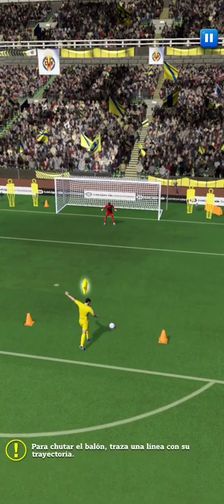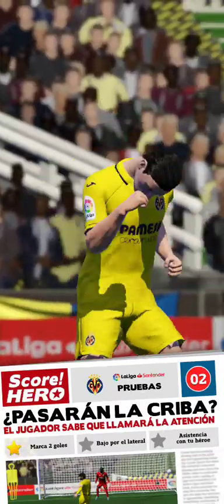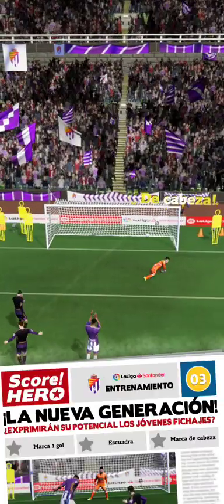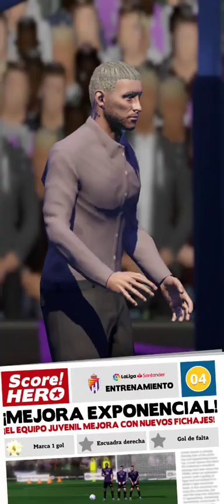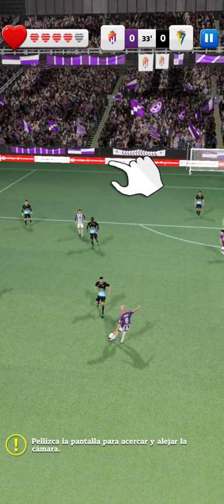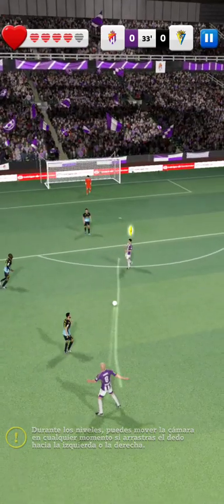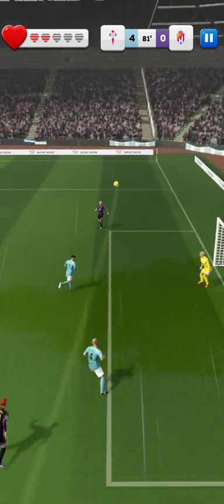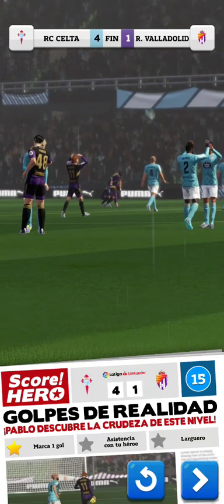Pablo Argentina en Score! Hero Mi Carrera de fútbol en España ⚽